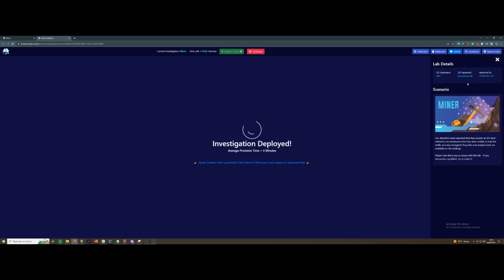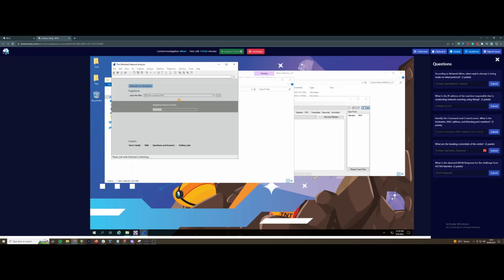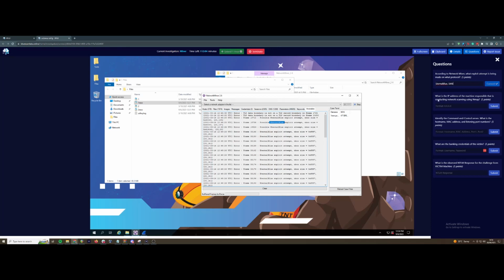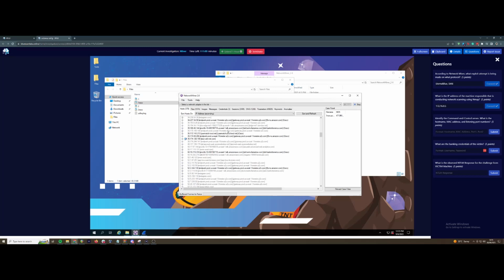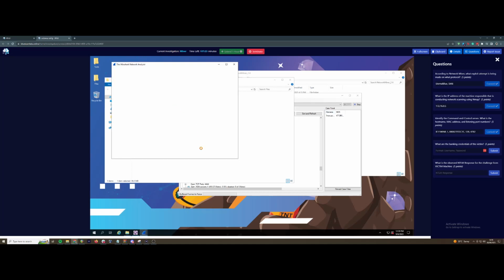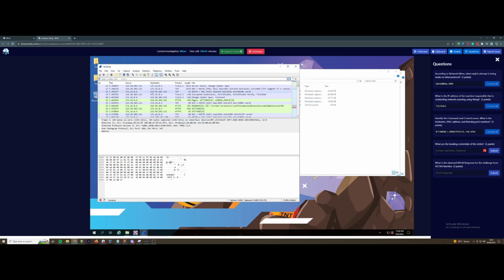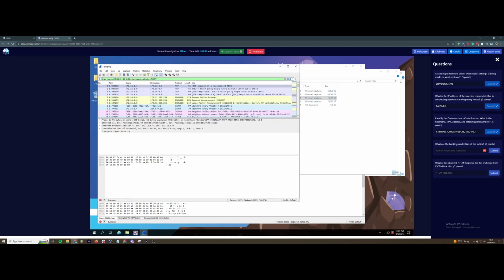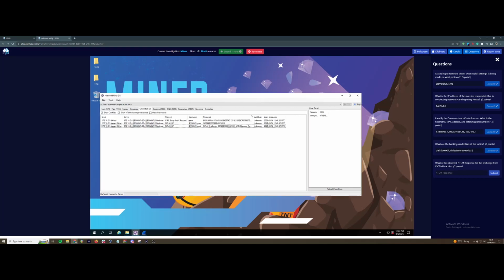BTLO Replay: MINER | Incident Response Lab Walkthrough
Welcome to BTLO Replay, a video series that will take you through retired BTLO labs. Videos posted every Friday at 6pm BST.

This week’s investigation is MINER, an incident response lab that utilizes NetworkMiner.

Difficulty: Easy

The MINER scenario:

Our detection team reported that they received an IDS alert related to reconnaissance, but they were unable to read the traffic as it was encrypted.

0:00 – Scenario and introduction
2:01 – Tools
2:33 – Investigation files
2:46 – Question 1
5:57 – Question 2
6:34 – Question 3
10:21 – Question 4
17:29 – Question 5
19:05 – Summary